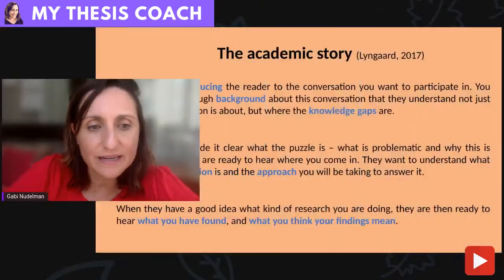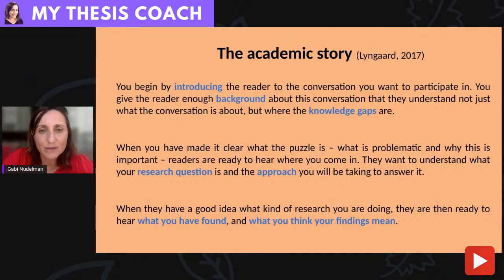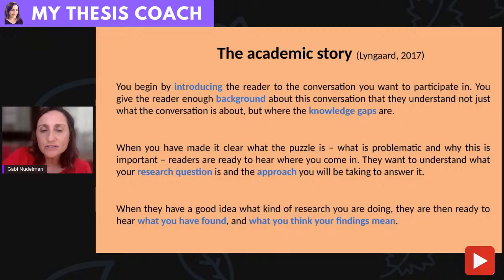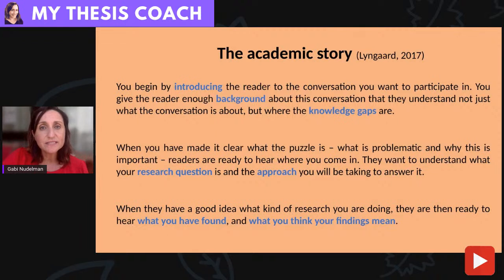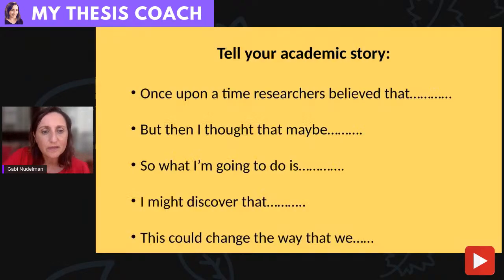How to conceptualise a research project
You may have something you want to know more about, but conceptualising it as a formal academic project can be challenging.

Cue the "academic story": a short activity that will help you envision your research idea as a fully-fledged research project.